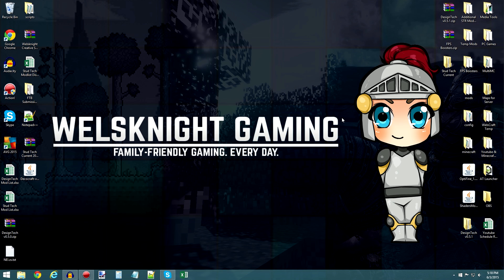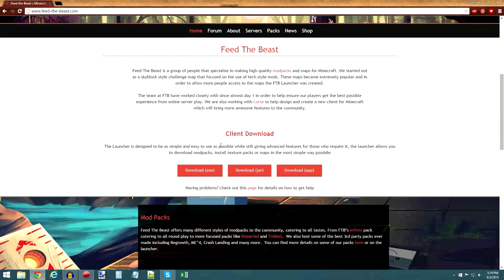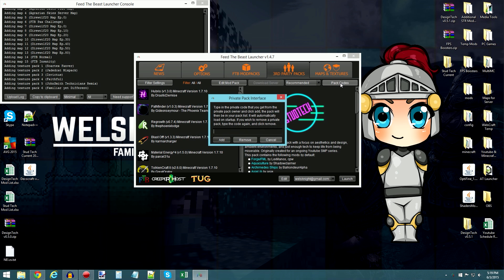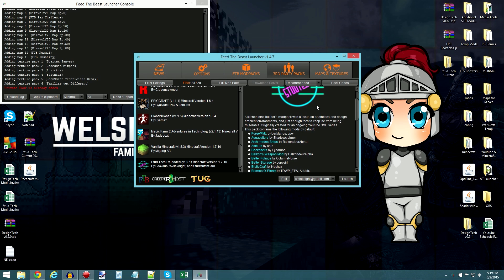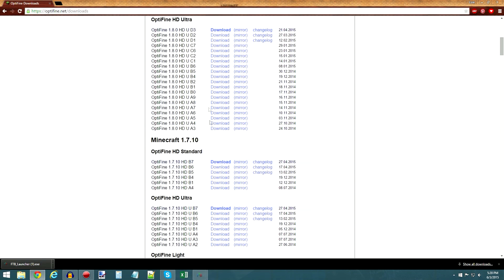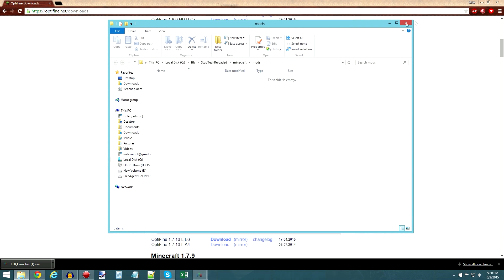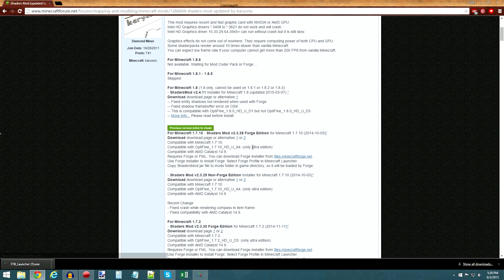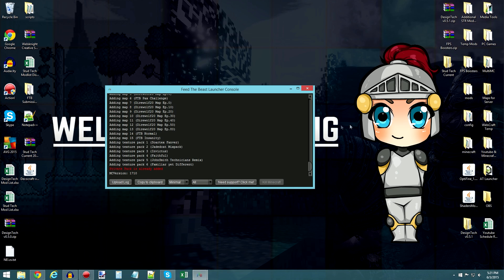Stud Tech Modpack Released! How to Download It From FTB Launcher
The Stud Tech Reloaded modpack is now available for download on the FTB Launcher!

Pack Code: STUDTECH